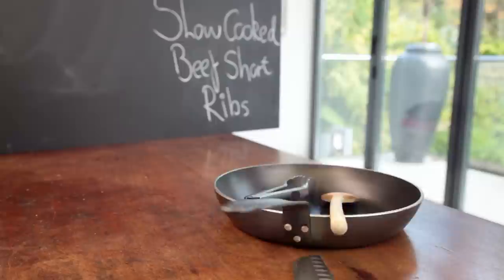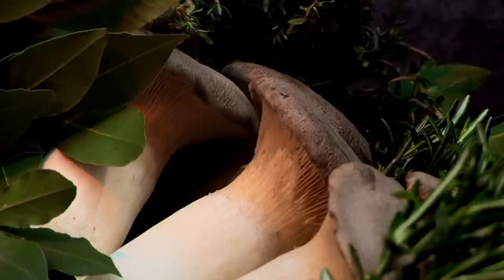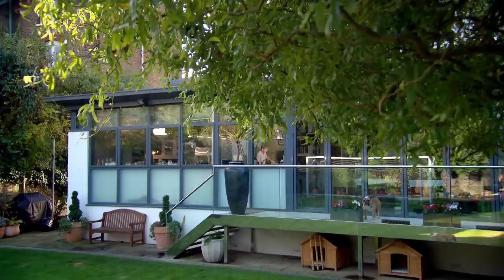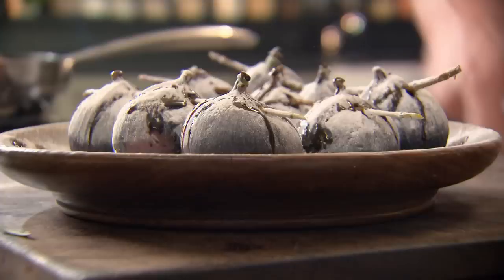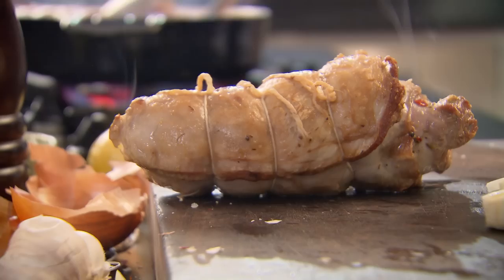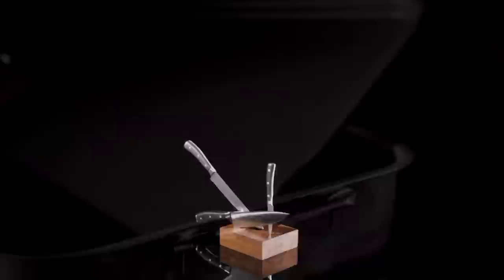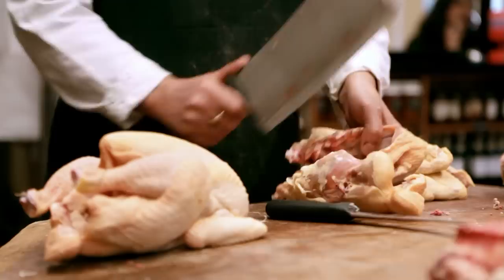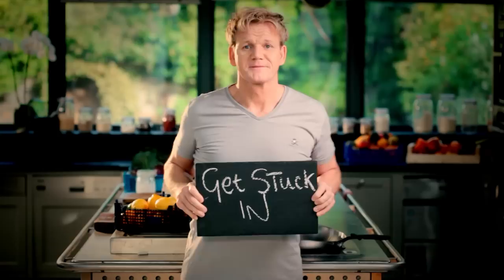Recipes Perfect For A Lazy Weekend | Ultimate Cookery Course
Indulge in a lazy weekend feast of slow-cooked beef short ribs, Sichuan chicken thighs, and tender beef brisket, with a touch of sweetness from caramelised figs and creamy ricotta. For something exotic, try pork neck curry with mango salsa or slow-braised stuffed lamb breast.